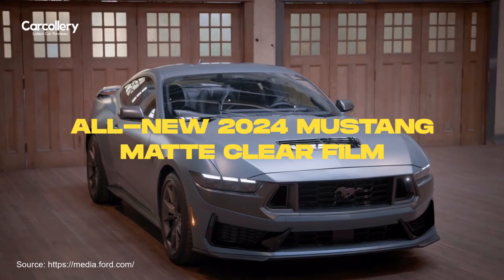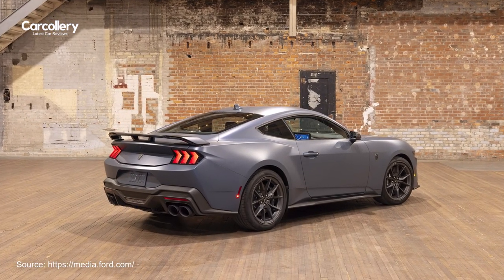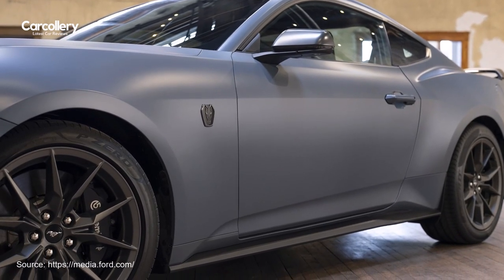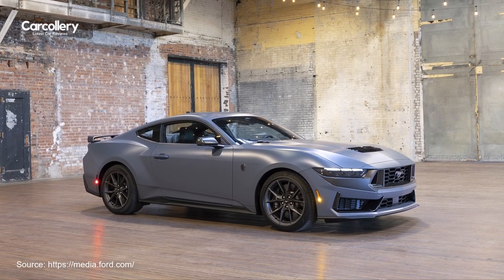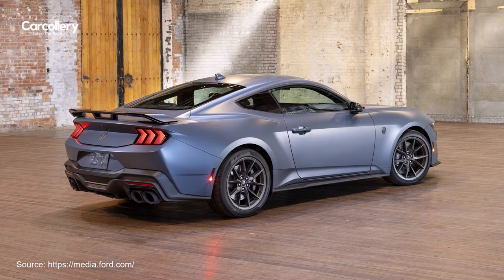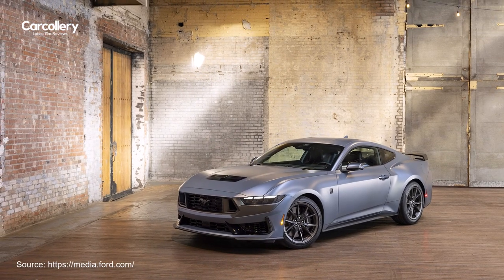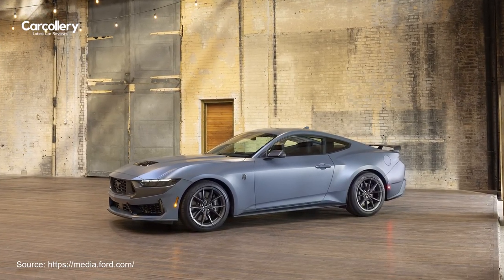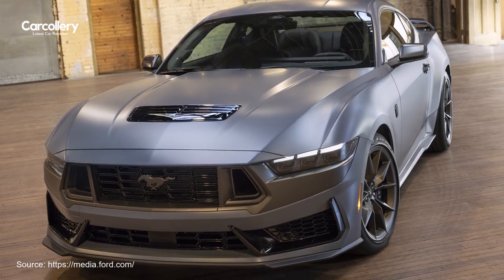All-New 2024 Ford Mustang Matte Clear Film: Style, Protection & More!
All-New 2024 Mustang Matte Clear Film: Style and Protection Combined!

🚘 Get ready to elevate your Mustang experience with the all-new 2024 Mustang Matte Clear Film! This groundbreaking addition to the Mustang lineup offers unrivaled style and protection, allowing enthusiasts to personalize their ride like never before.

✨ For the first time ever, Mustang owners can now enjoy a factory Matte Clear Film, providing a luxurious satin-like finish while safeguarding their car's paint from the elements. It's the perfect blend of style and functionality.

💥 Joining other personalization options such as wheel choices, interior colors, and bold paint options, the Matte Clear Film allows drivers to express their individuality and make their Mustang stand out from the crowd.

🛡️ Developed by PPG, the Matte Clear Film is designed to withstand harsh detergents, road salt, bird droppings, and more, ensuring your Mustang stays looking pristine for years to come.

🎨 Available on all Mustang coupe models and in all factory paint colors, with deliveries starting in June 2024, the Matte Clear Film will also be offered on convertible models later in the year.

🔥 Additionally, the Mustang Dark Horse will offer a graphic delete option for customers who prefer a more subtle appearance on the track-capable 5.0-liter Mustang.

💰 Enthusiasts can customize their Mustang with the Matte Clear Film for just $5,995, backed by the same factory warranty as all 2024 Mustang cars.

🚀 With the introduction of the Mustang Matte Clear Film, the legacy of customization and innovation continues, allowing drivers to make their Mustang truly their own. Don't miss out on this opportunity to take your Mustang to the next level!